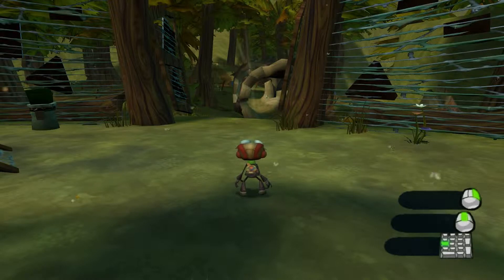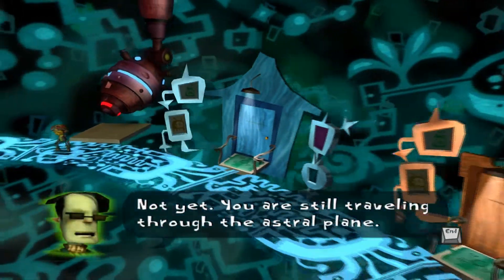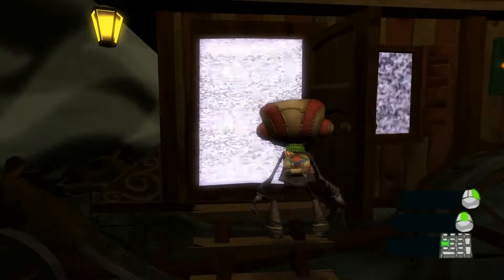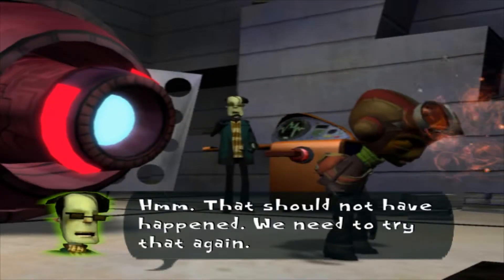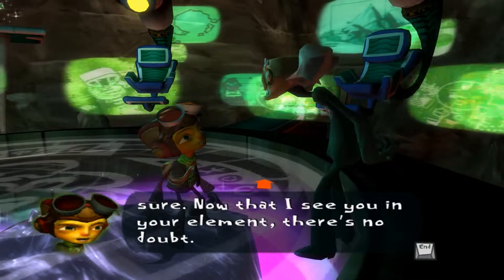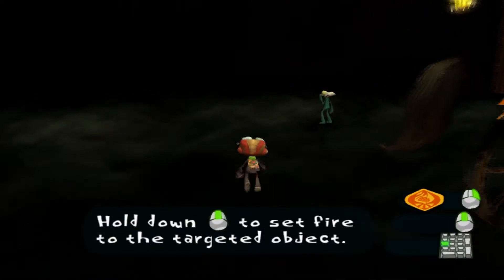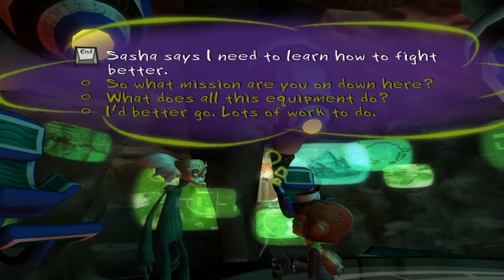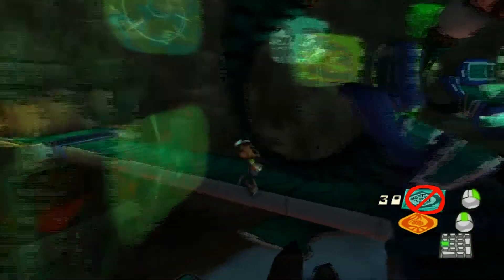Let's play Psychonauts: Part 5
In this episode, we talk. and that's about it